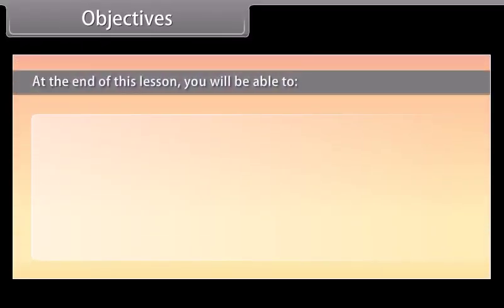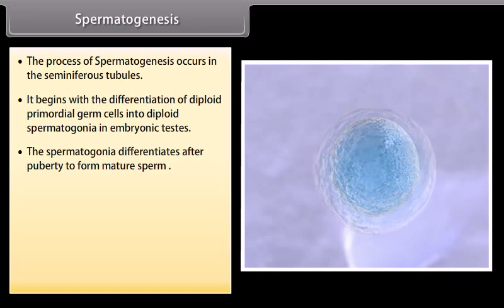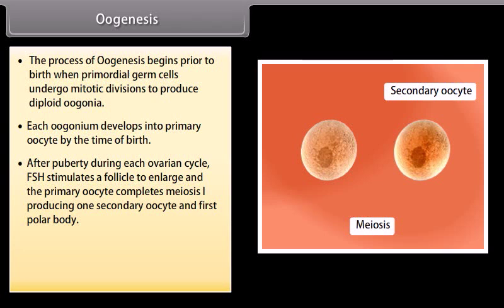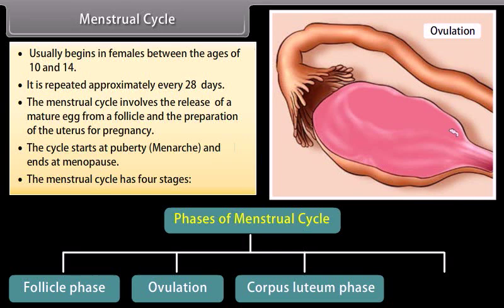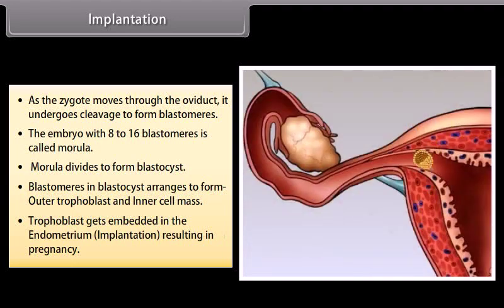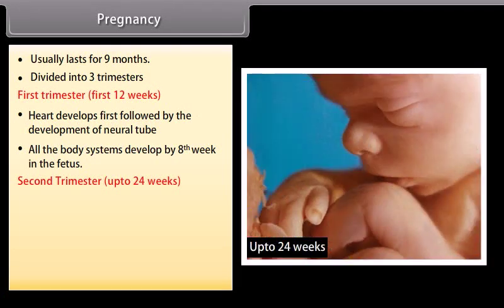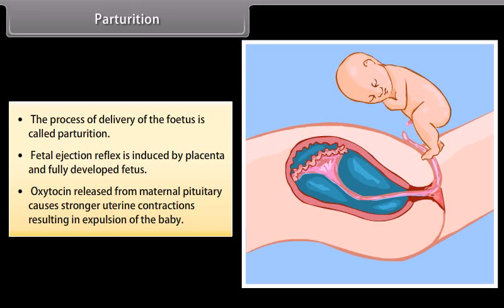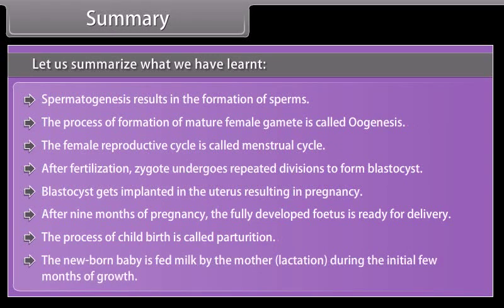Human Reproduction 2